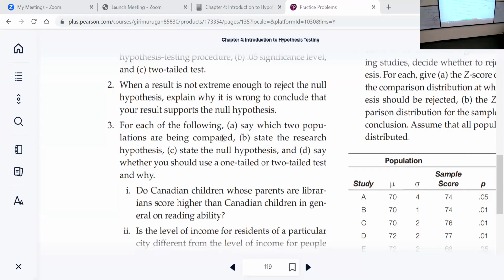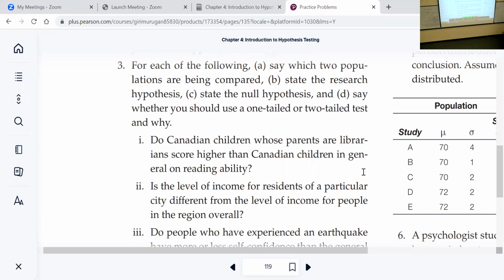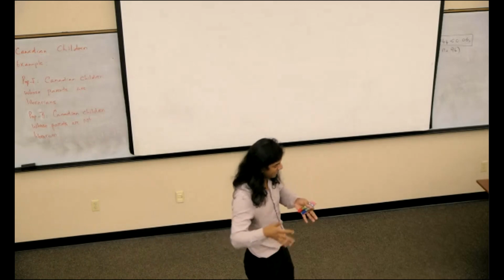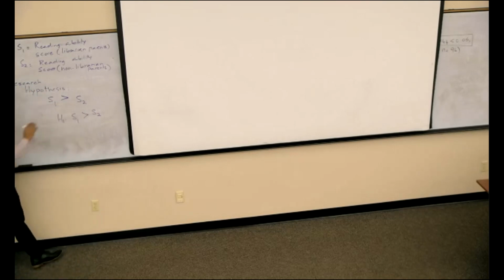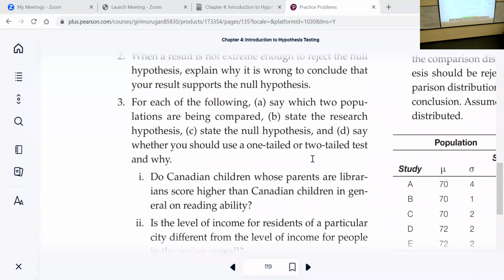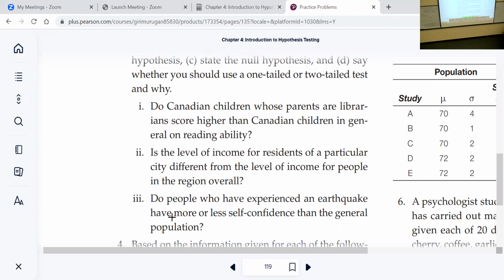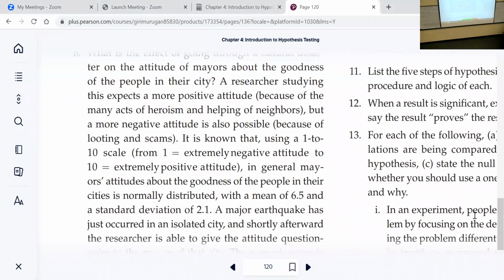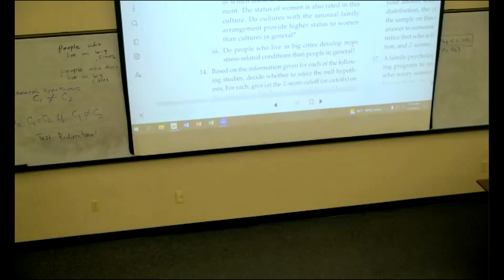Hypothesis Testing Example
Simple hypothesis testing example.